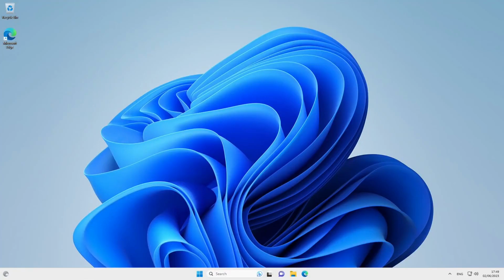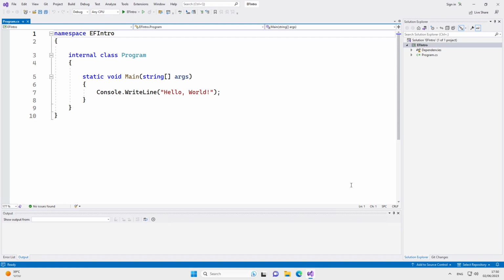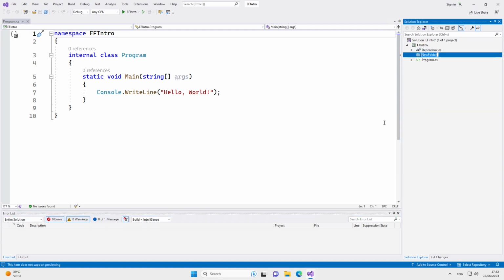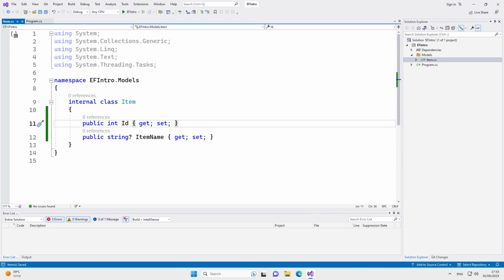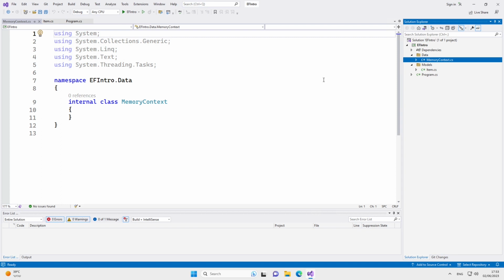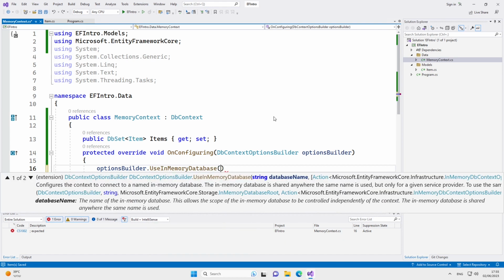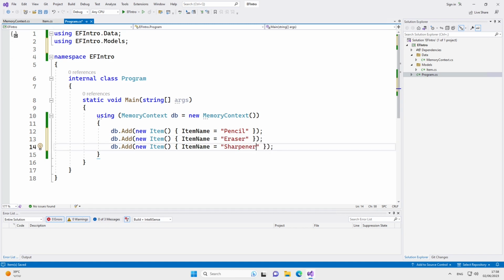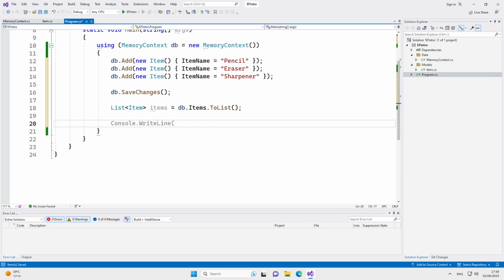Getting started with .Net Entity Framework